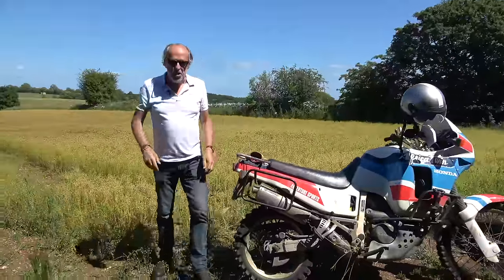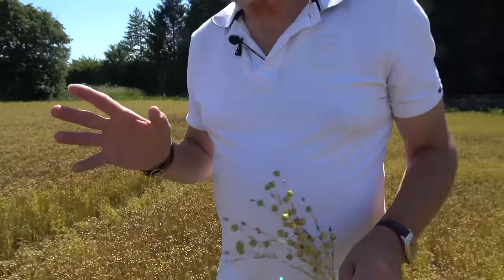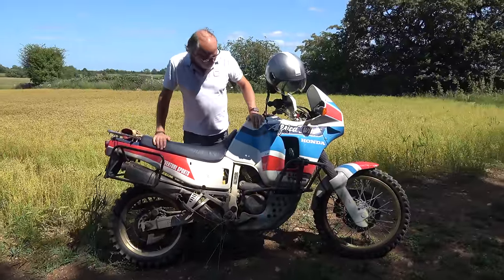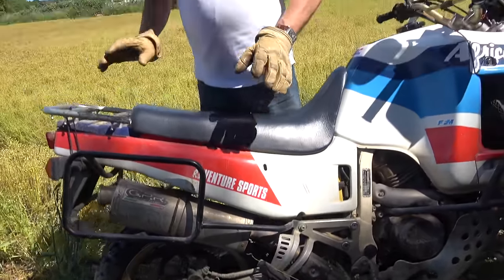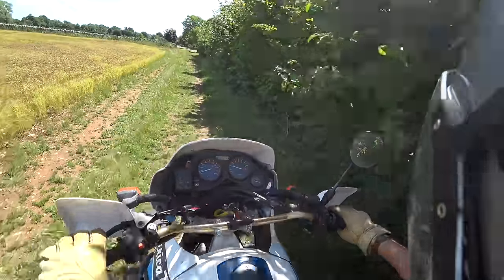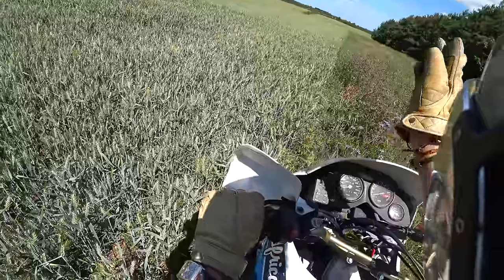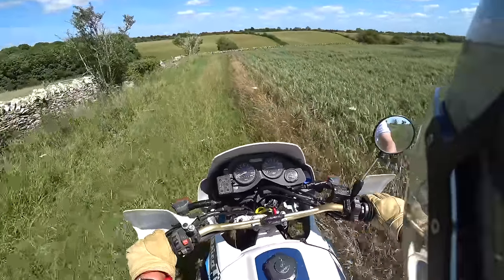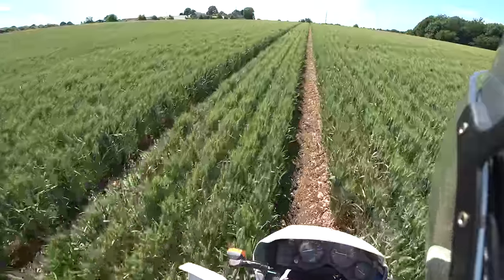2020 harvest is back on track plus how UK farming will change dramatically post Brexit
After plenty of June rain, crops on Harry's Farm are looking much better than they did just a few weeks ago. In the second part of this video, I explain how UK farming is going to change dramatically over the coming few years and it might been my days of being an arable farmer will soon be over.